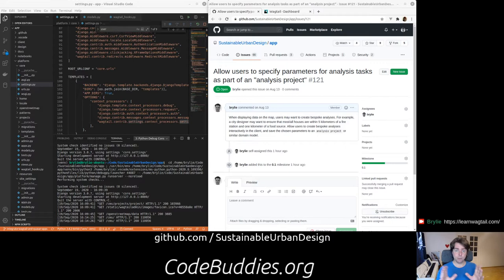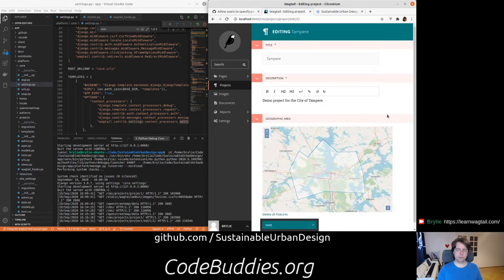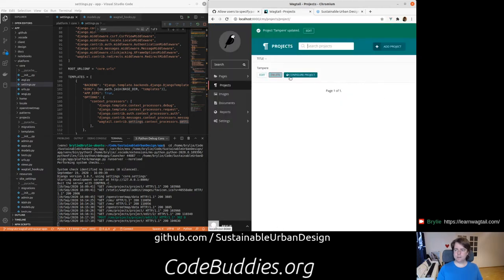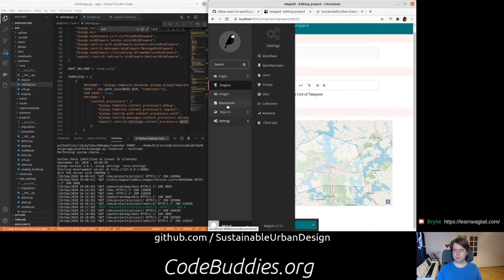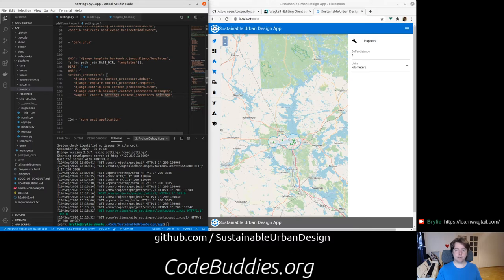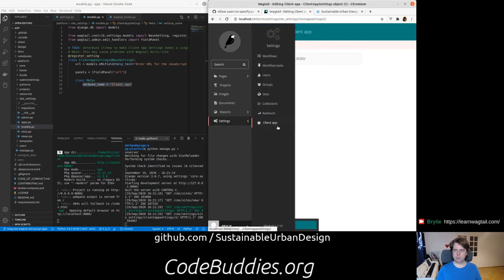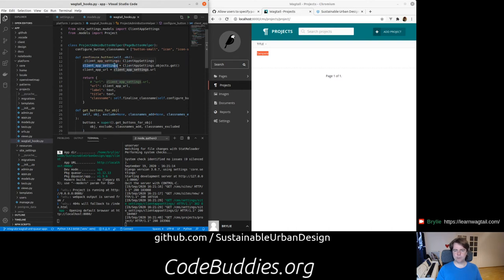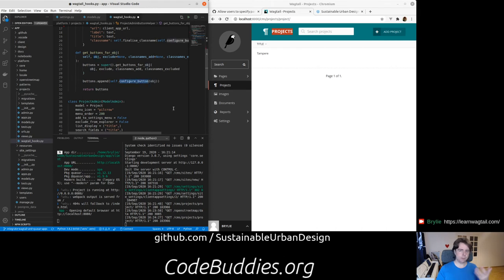Connecting Vue.js/Quasar and Django/Wagtail apps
We connect our WagtailCMS project to a Vuejs/QuasarFramework JavaScript client.